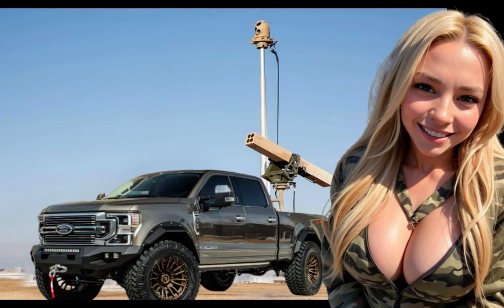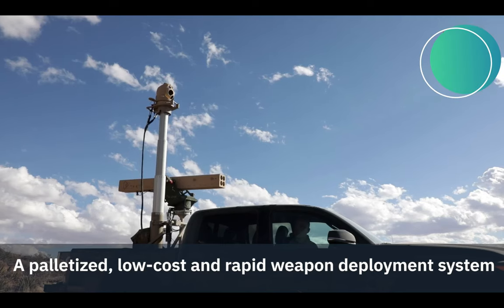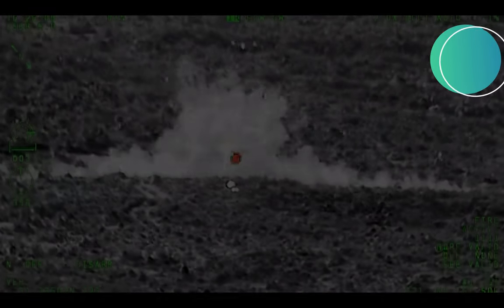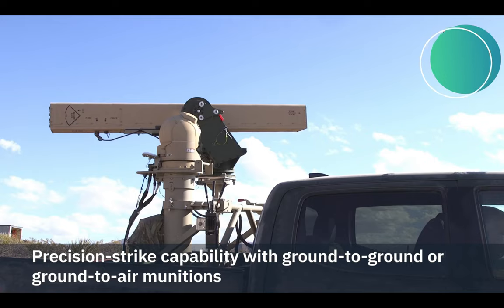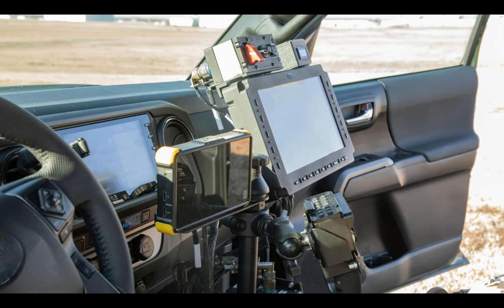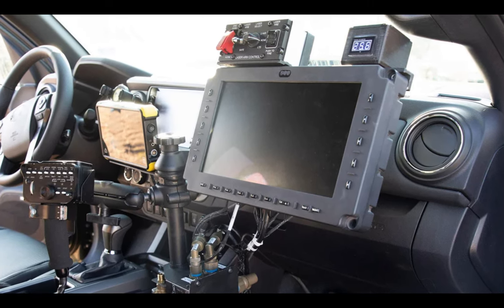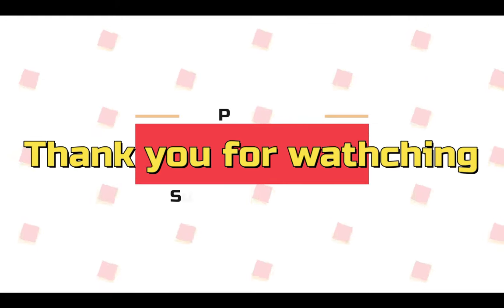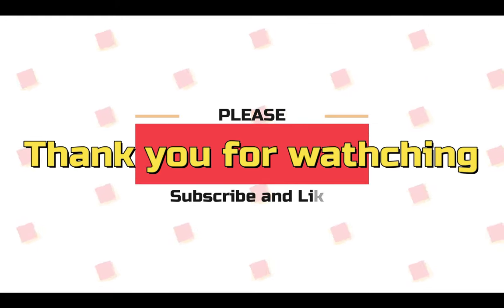Your Truck Can Transform Into A Missile Battery via VAMPIRE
The Vehicle-Agnostic Modular Palletized ISR Rocket Equipment (VAMPIRE) system stands out not only for its advanced drone countermeasures capabilities but also for its cost-effectiveness. With a price tag of only $2.8 million per unit, VAMPIRE represents a significant value proposition for military and defense organizations.

This affordability is a testament to the system's efficient design and modular construction. VAMPIRE's versatility allows it to be easily integrated into existing military platforms, eliminating the need for costly, custom-built solutions. This adaptability not only saves money but also accelerates deployment, enhancing operational readiness.

Furthermore, VAMPIRE's cost-effectiveness is particularly advantageous in an era of budget constraints, where military agencies seek innovative and economical solutions to address emerging threats. With its ability to detect, track, and neutralize drones effectively, VAMPIRE provides a high level of security against a rapidly evolving threat landscape without breaking the bank.

In summary, the affordability of the Vehicle-Agnostic Modular Palletized ISR Rocket Equipment system makes it an attractive choice for military organizations seeking to bolster their drone defense capabilities while managing their budgets efficiently. It showcases how cost-effective innovation can contribute to enhancing national security.

Photo and video credits to L3 Harris